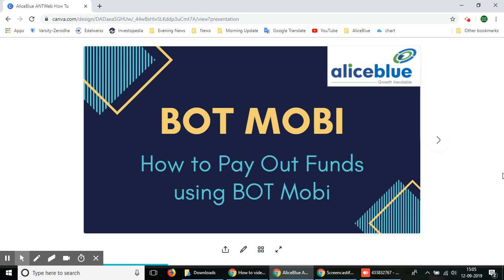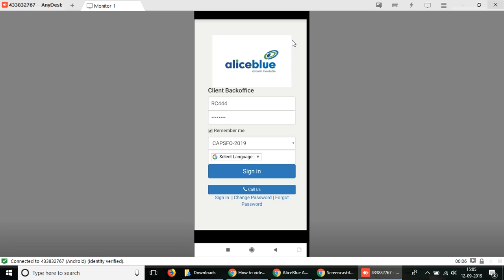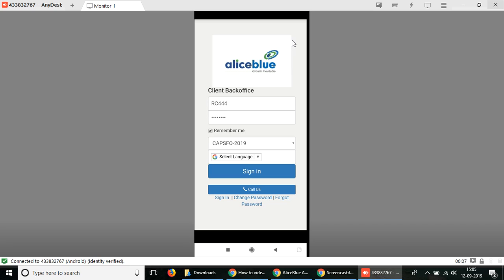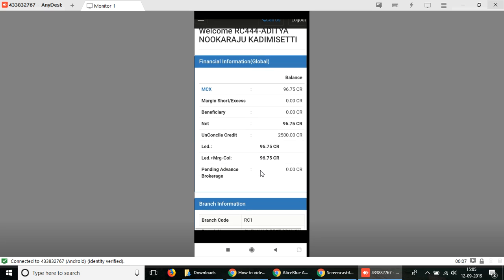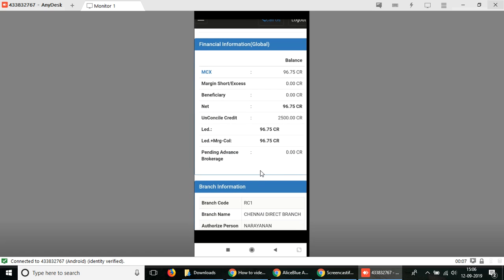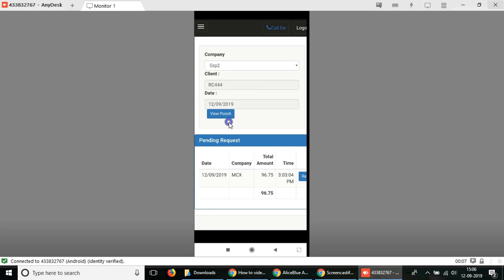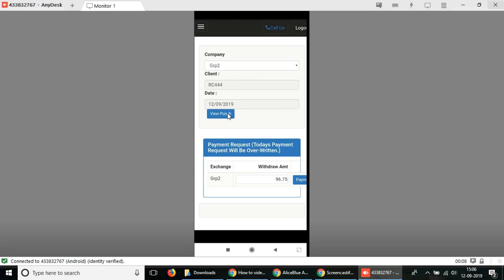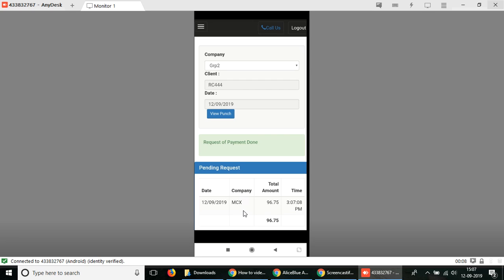How to Make Mobile Payout/Withdraw Funds using BOT Mobi Trading Platform |Alice Blue Process